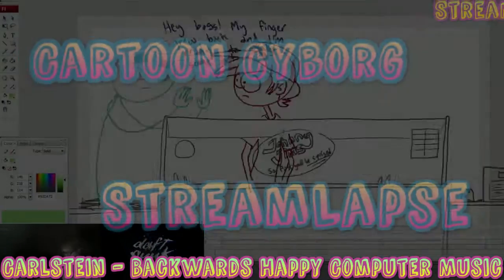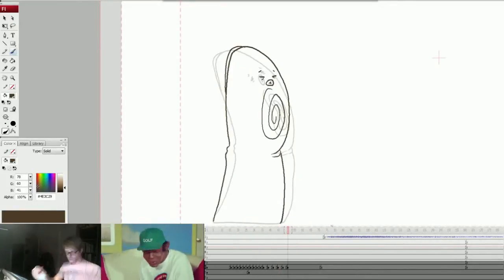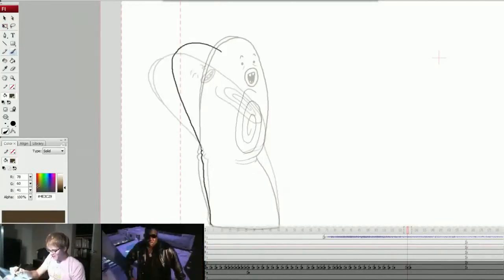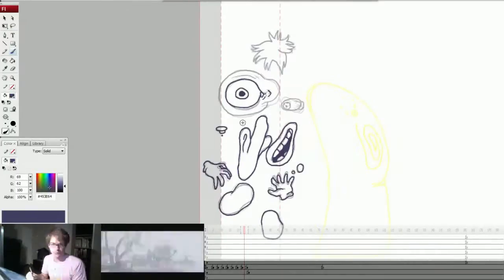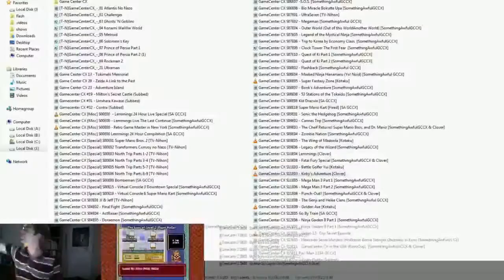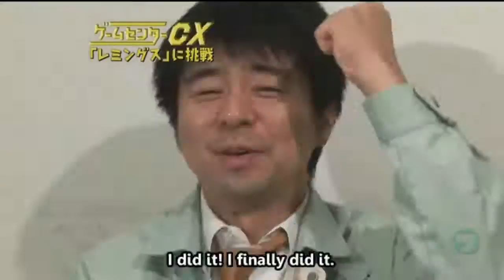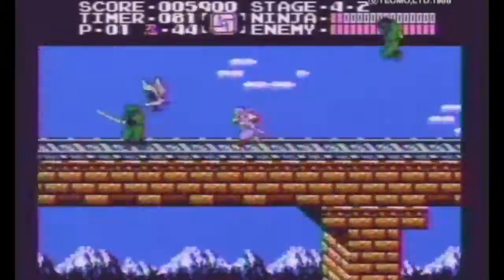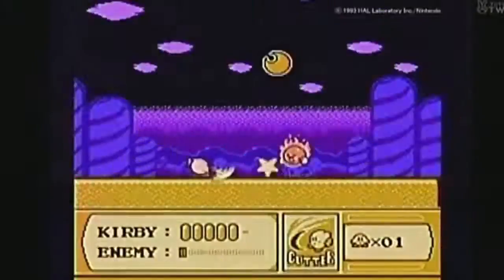Streamlapse #003: Thumbface Guy and Amoeba-Boy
Jae55555 talks about his process for animating Thumbface Guy and Amoeba-Boy in the audience scene of Plungerdog Episode 5. He also answers some questions from the previous lapse.

... dickbutt.